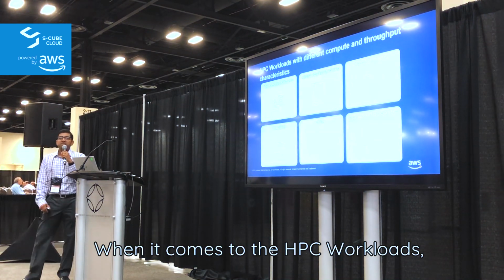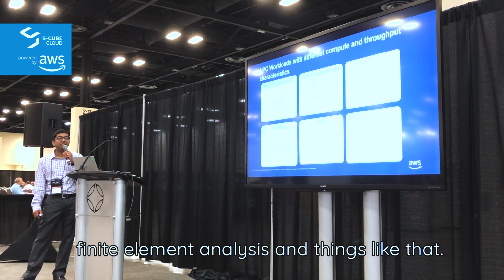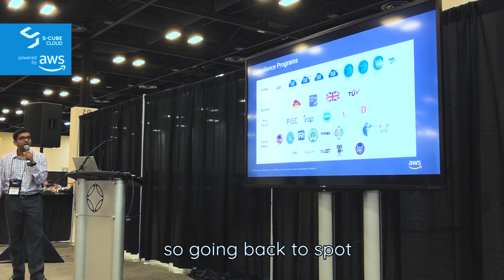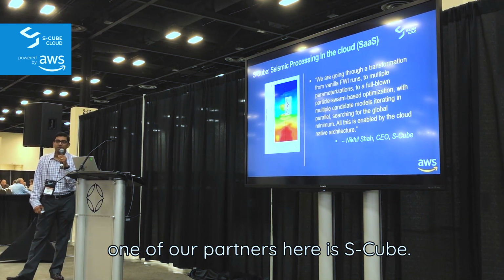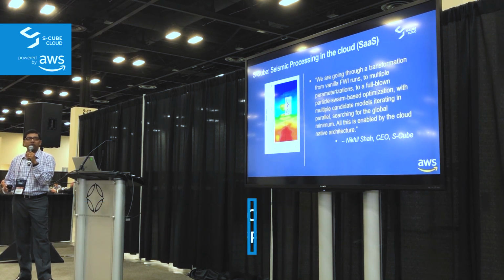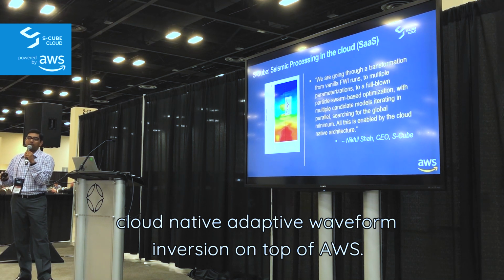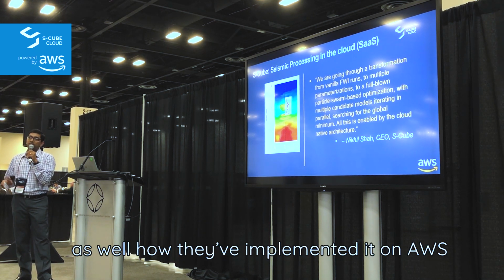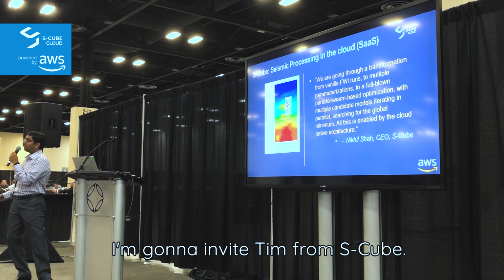XWI on AWS - Spot Pricing and Spot infrastructure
Speaker - Srinival Tadepalli (Principal BD & GTM, AWS)
Conference: SEG2019 Annual Meeting